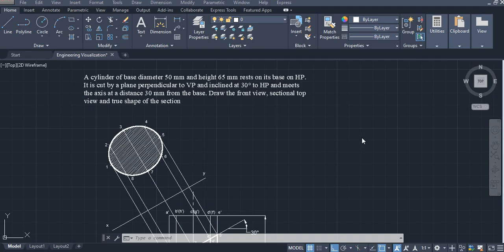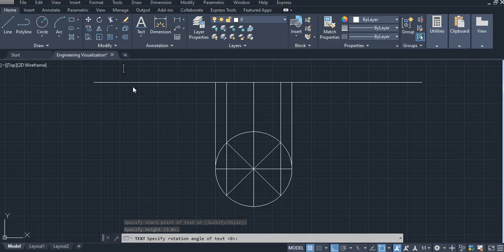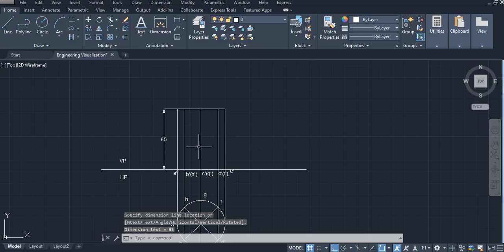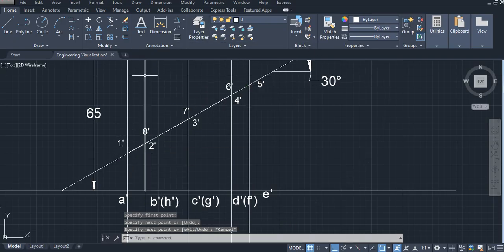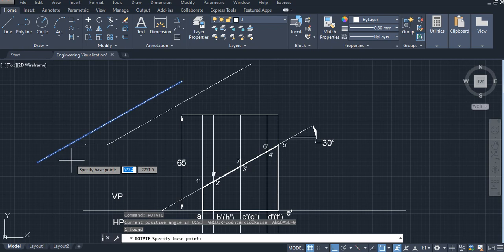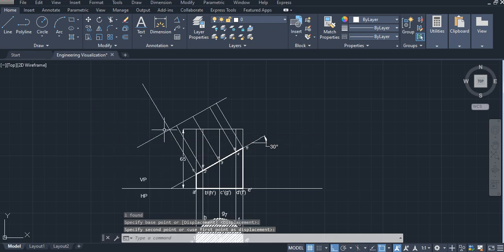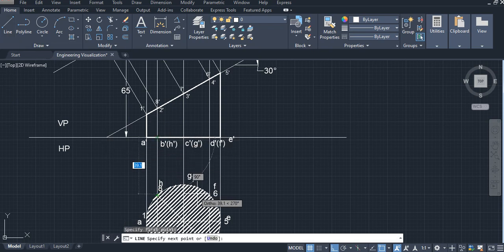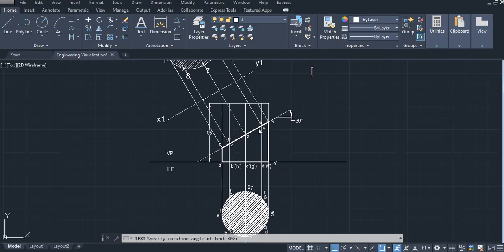Section of solids - Cylinder - Inclined Cutting Plane using AutoCAD Software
A cylinder of base diameter 50 mm and height 65 mm rests on its base on HP. It is cut by a plane perpendicular to VP and inclined at 30° to HP and meets the axis at a distance 30 mm from the base. Draw the front view, sectional top view and true shape of the section.